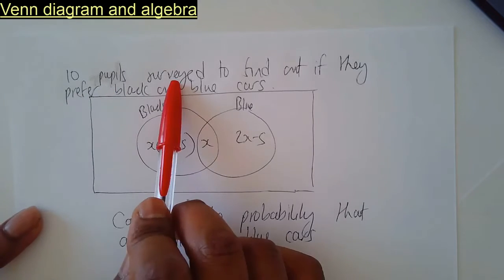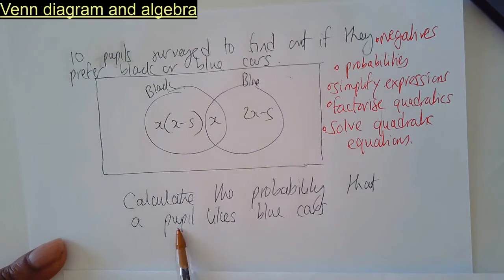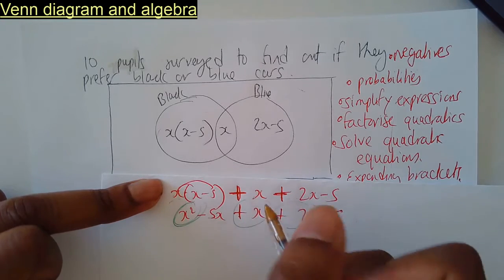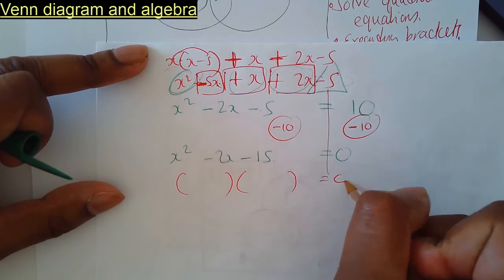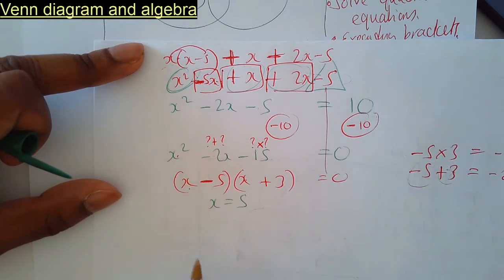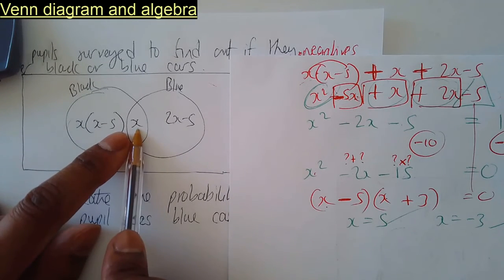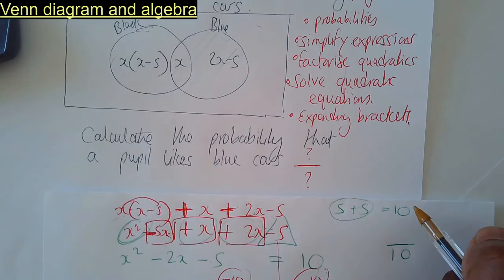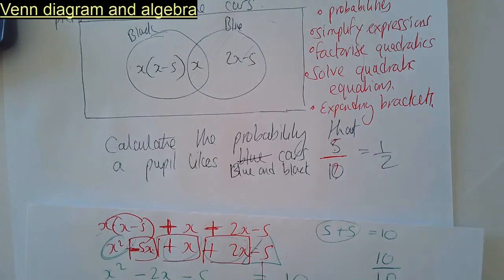05 Venn Diagram with Algebra